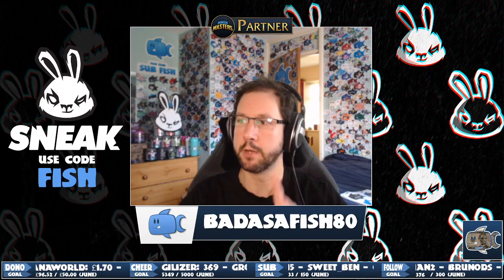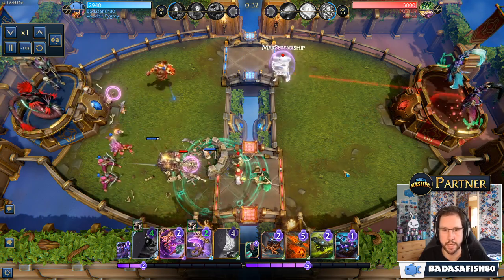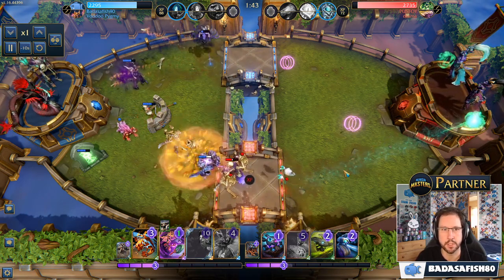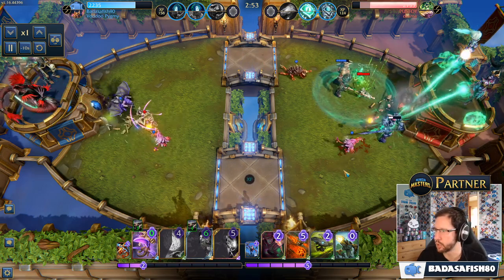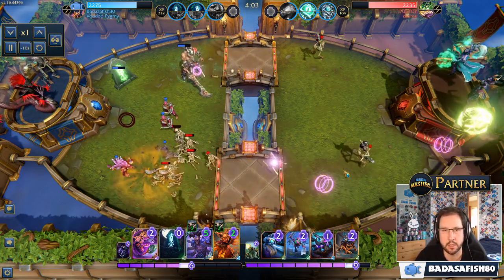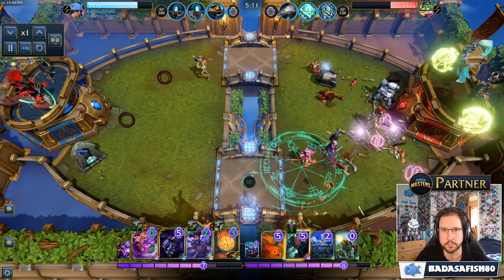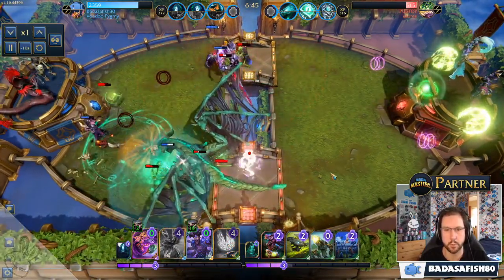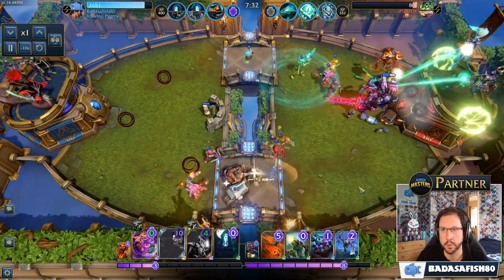ZERO Mana Mar'Dred courtesy of Crakgul Doomcleaver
Mar'Dred Prince of Nightmares is the new 10 mana Legendary card in Minion Masters.  I set myself the challenge to see how cheap I could make this card by utilising a single Crakgul Doomcleaver whilst playing as Mordar.